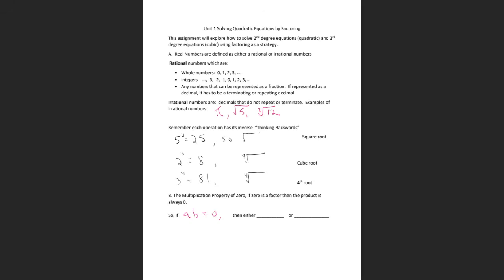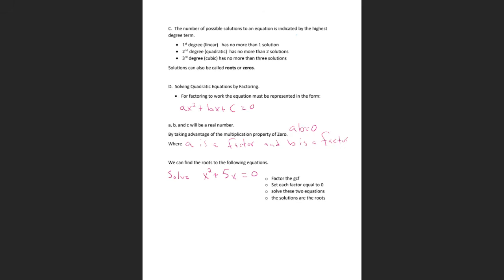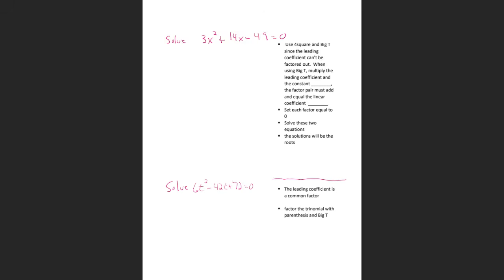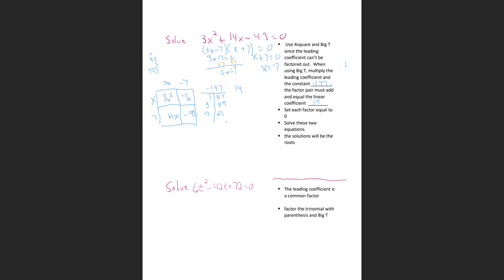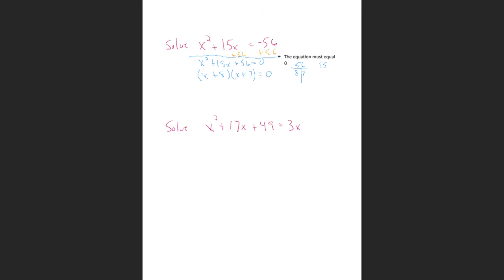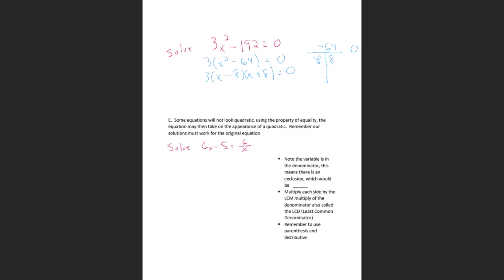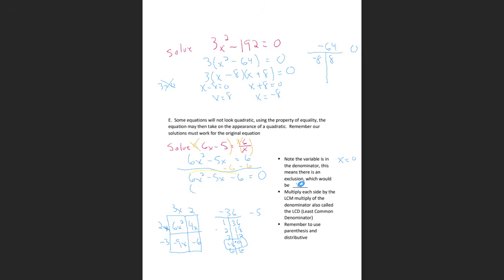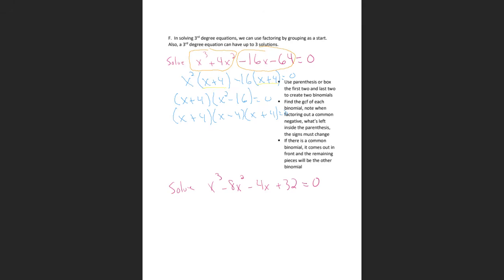Quadratic Equation Pt 1